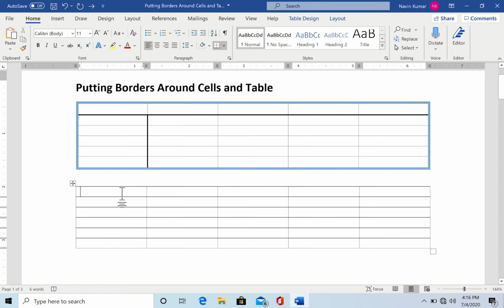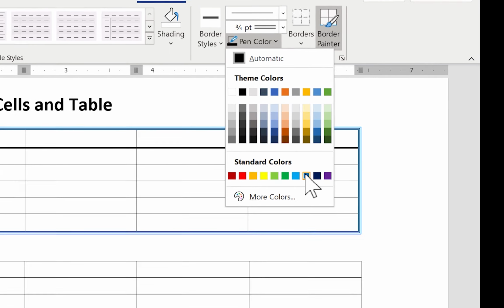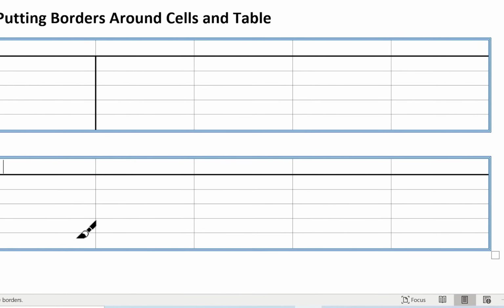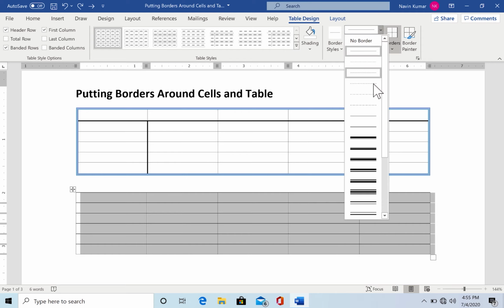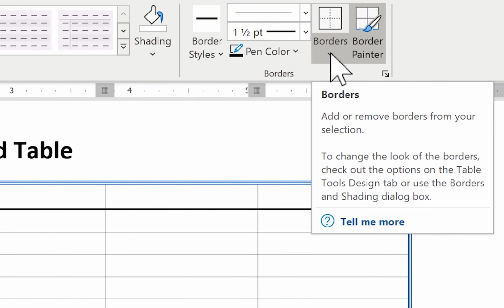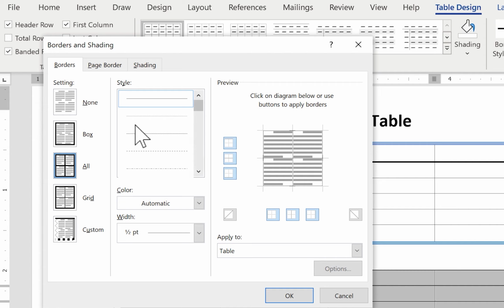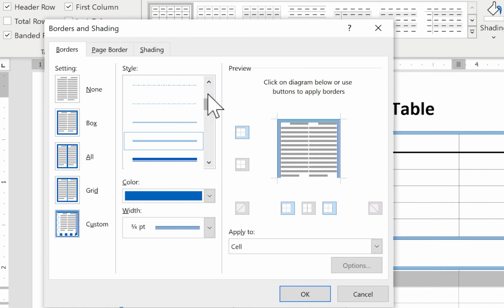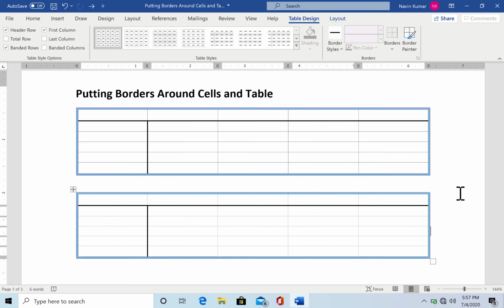Format Tables in Word 365- Put Borders Around Tables and Cells (2020)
Learn how to format tables in Microsoft Word. Cells are the primary constituents of a table, and you can manipulate several properties of cells to make a Word  table more presentable.

You can put borders around one or more cells of a table. You can also draw borders around a row or a column and also around the entire table.

Microsoft Word offers several options for choosing the thickness of borders. You can draw thin borders or thick borders according to your choice. Moreover, there is a wide variety of line styles to choose from - you may have single, double or triple line border, dotted line border, etc.

It is possible to draw colored borders as well. you may choose border color from a palette of colors available in Word.